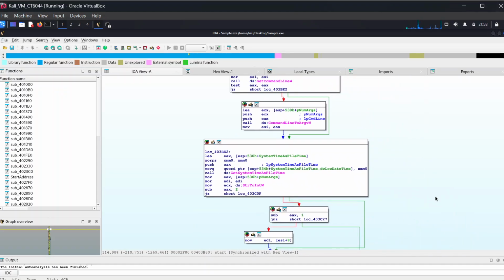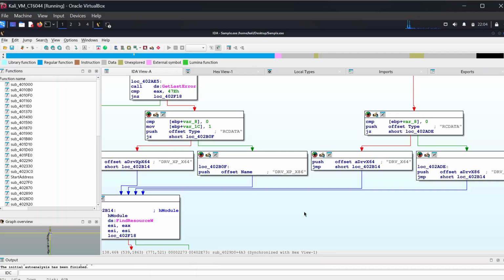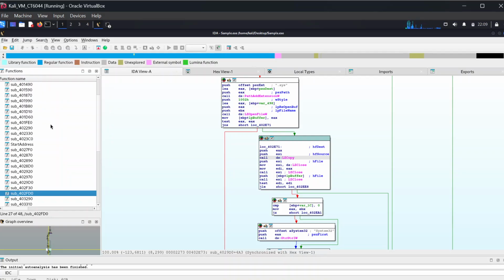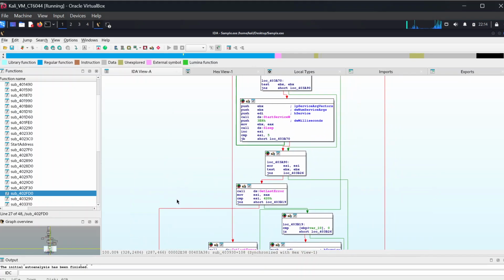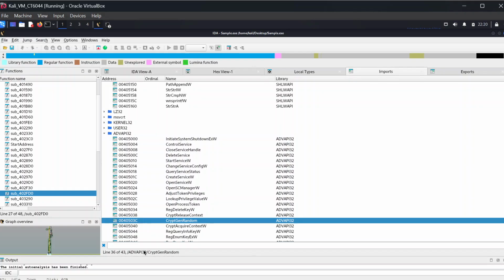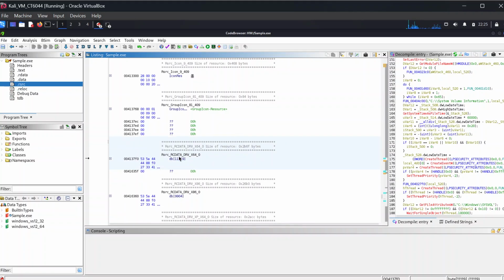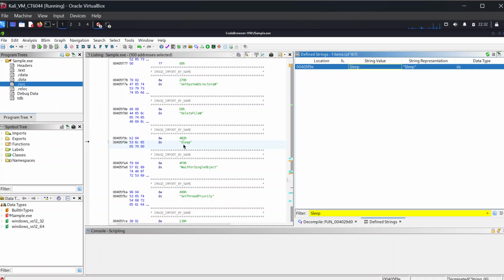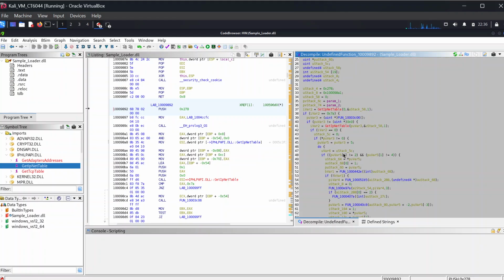Recording of Sample